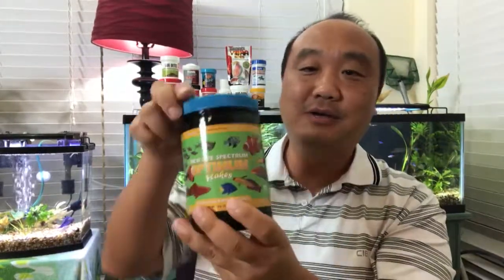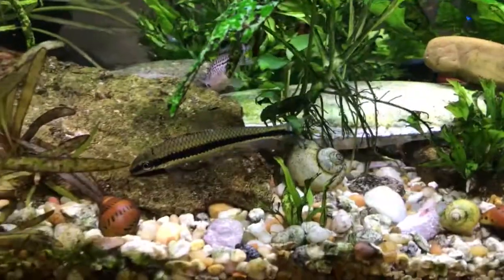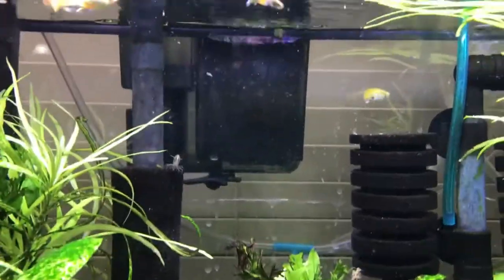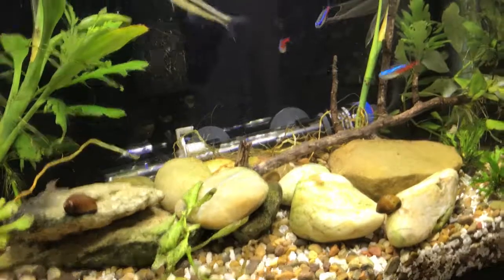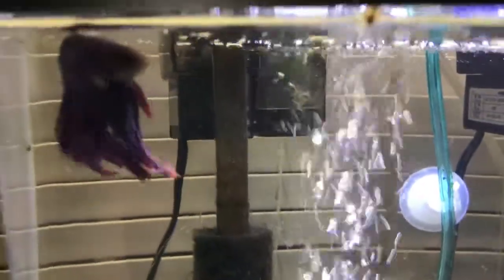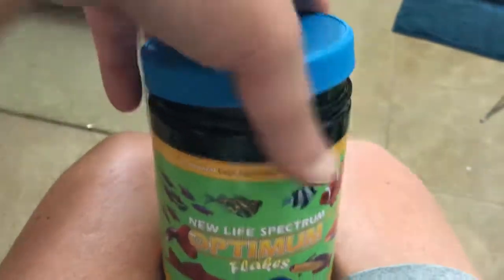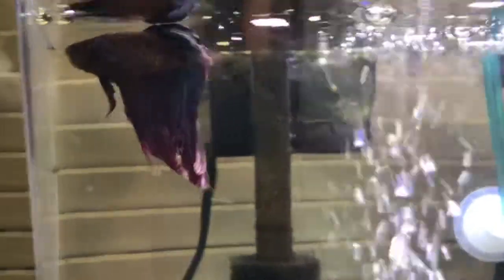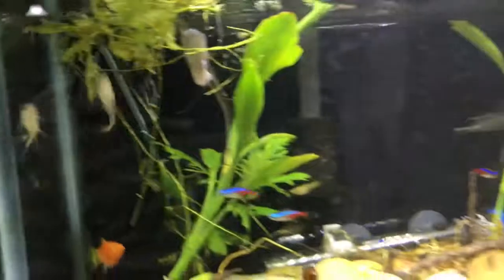Fish Food to Feed your Fish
Do fish want to eat the same thing day after day? Maybe, maybe not... I know I don't so I like to feed my fish a variety of foods. I purchased a couple of new brands, and in this video I'm going to see if they like them or not.

Links to all the other fish food shown in this video:
For All my Freshwater fish:
Flakes:

Bug Bites

For My Bettas - Other fish love it too:
Freeze Dried Bloodworms
Betta Pellets
Betta Bug Bites